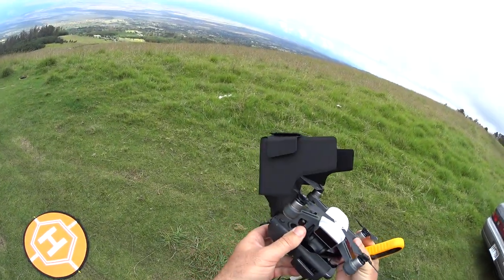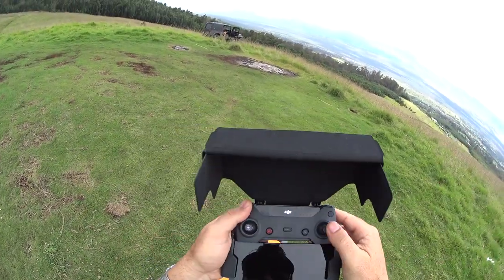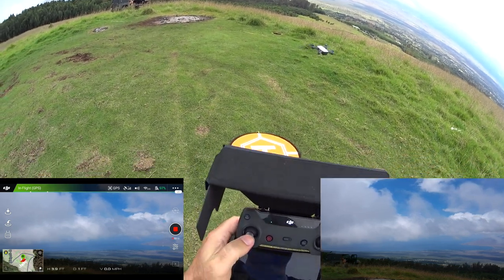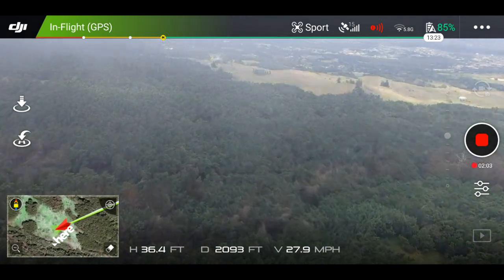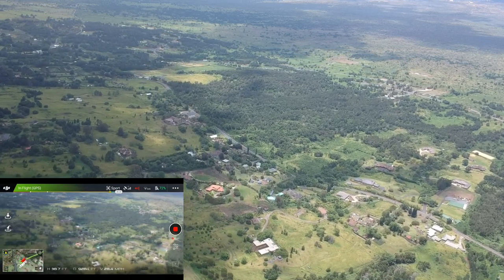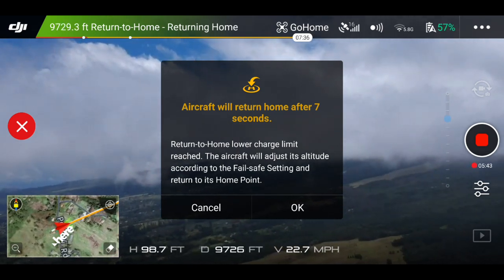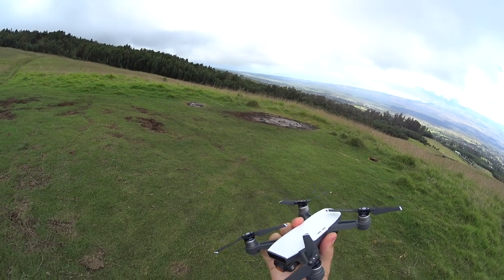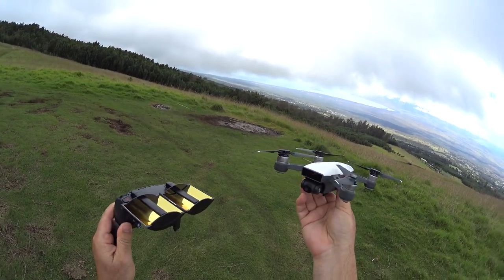DJI SPARK Review - Part 3 - [4 Mile In-Depth Range Test with RC Controller & OTG Cable]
Enjoy my part 3 review in-depth range test for the new DJI SPARK drone.
Range boosters
Landing pad

DJI is apparently not using OcuSync or lightbridge on the Spark but a new probably lighter and lower cost variant or hybrid of wifi which actually does very well for how small and compact it is.

I will be doing another test with the parabolic dish antenna booster soon :)